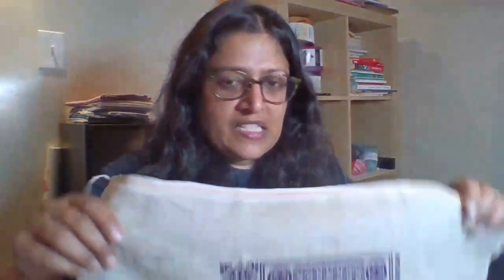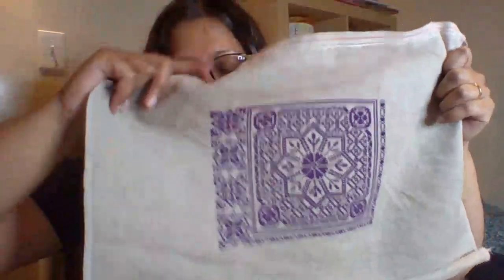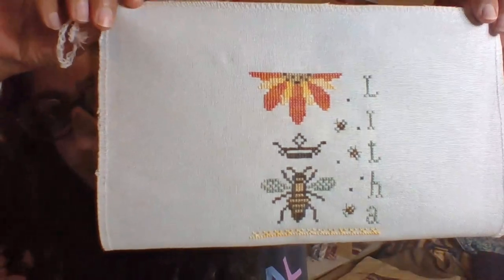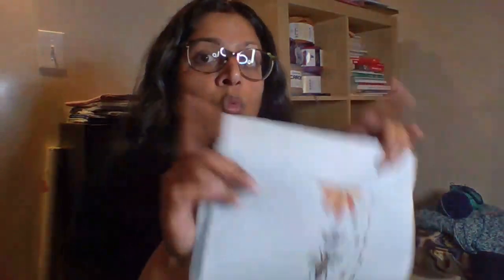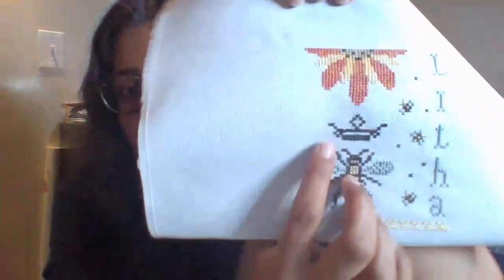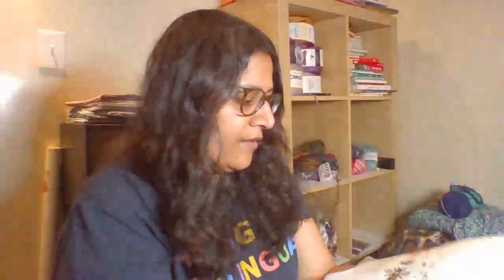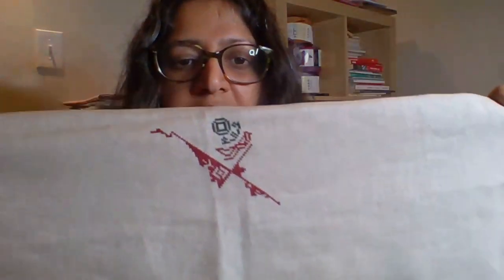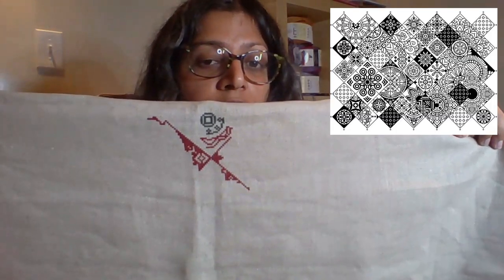Daybreak Stitchery: Flosstube 9 Summer days stitchin' away - Finishes, WIP restarts and SALs!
Hi everyone! My name is Nitya (nith-ya) and I’m happy to be talking cross stitch with you today!

Finishes

WIPs

New starts

- Anne of Green Gables from Stitch Idées Volume 23
- CrossStitchForYou, Dancing Skeletons
- Quiltify Design, All Souls Vierlanden
- LovebirdsSAL, Peruvian Flair

Plans

Shops